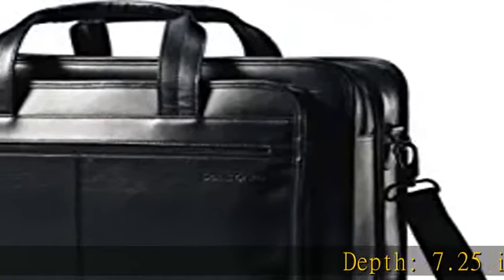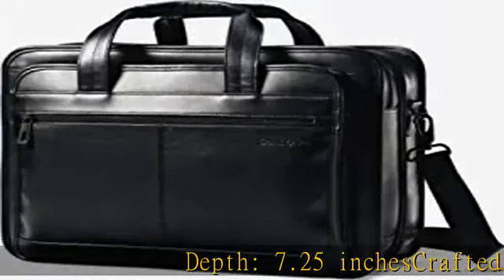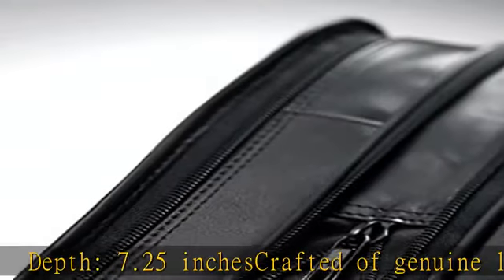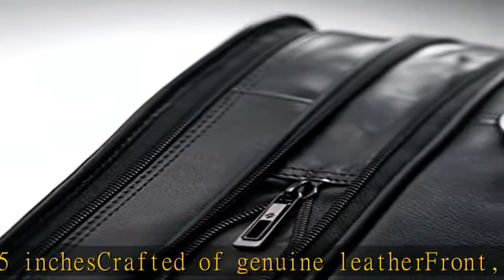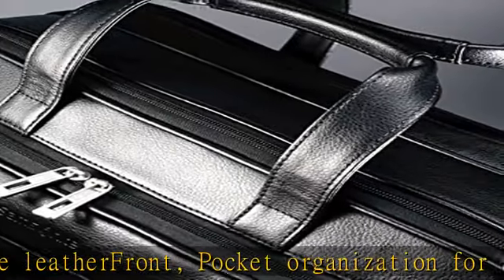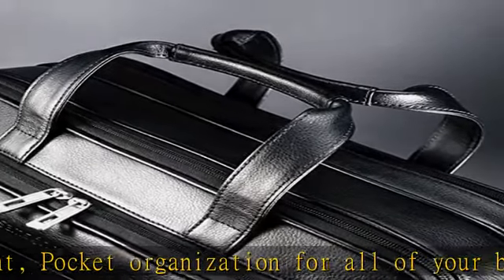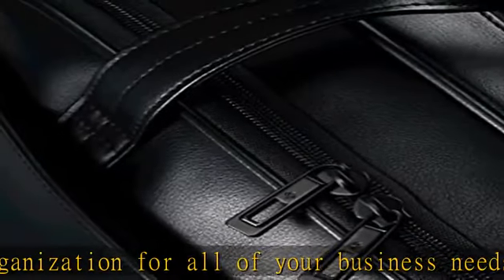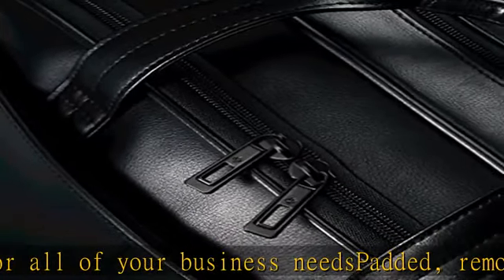Samsonite Leather Expandable Briefcase, Black, One Size, 17"